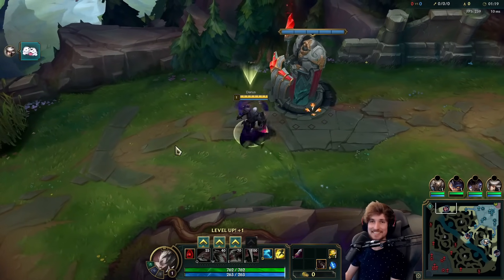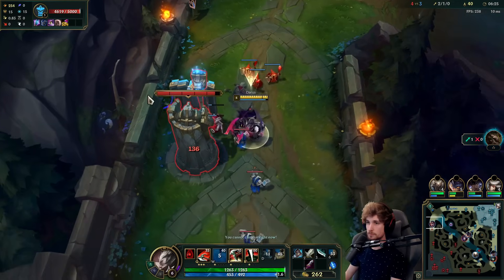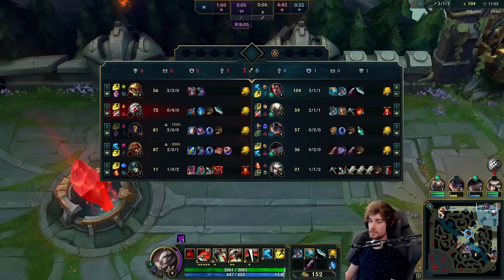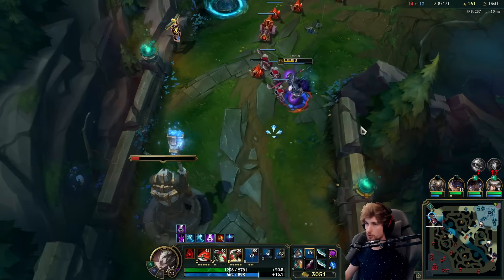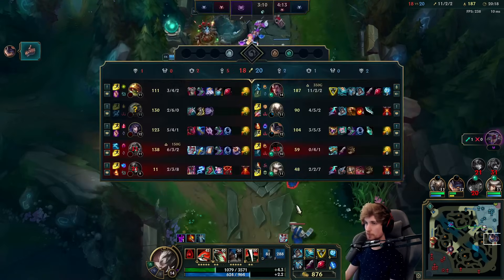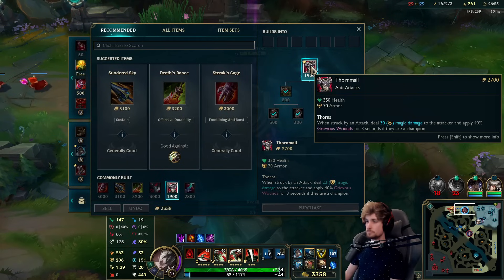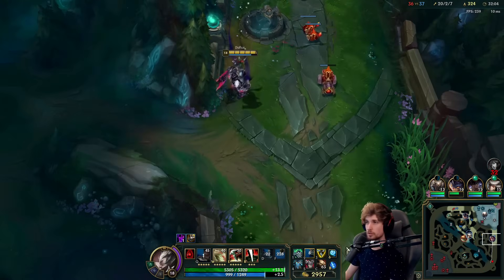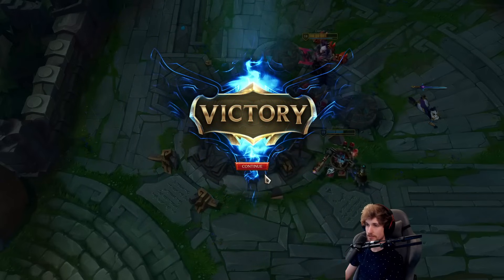DARIUS TOP CAN 1V5 THE WHOLE ENEMY TEAM (AND I LOVE IT👌) - S14 Darius TOP Gameplay Guide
League of Legends Season 14 Darius Toplane Gameplay Guide!

Season 14 Darius Build:
(stridebreaker - trinity - force of nature - dead mans plate - thornmail)